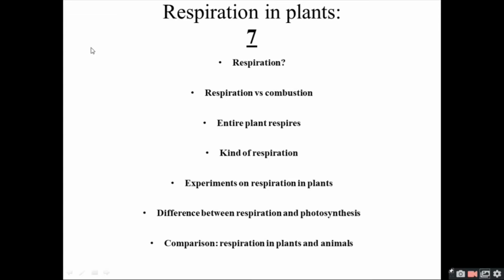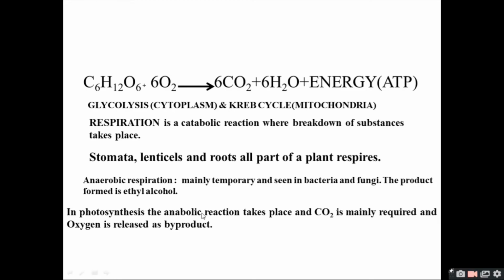Respiration In Plants |Plant Physiology| BOTANY | BIOLOGY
Conversion of C6H12O6 + 6O2 into 6CO2+6H2O+ENERGY(ATP) is a two step process and a useful catabolic reaction in cellular respiration.